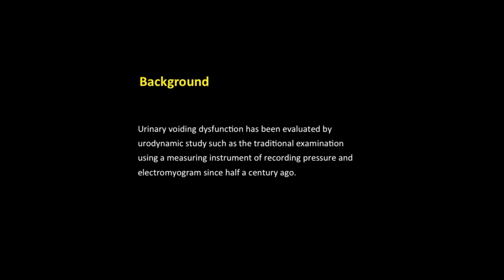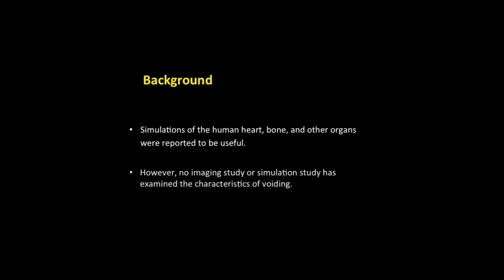Abstract #31 - Shigehiro Soh